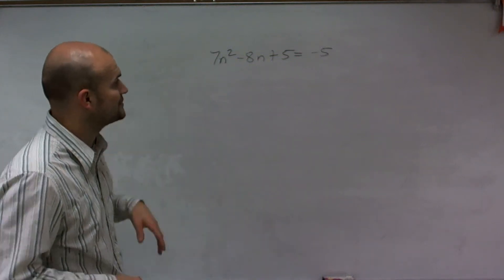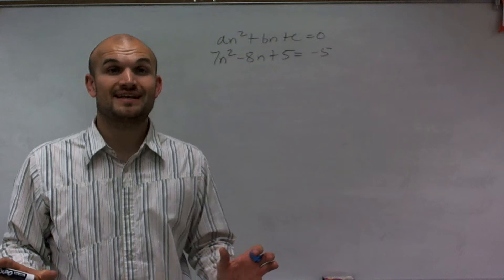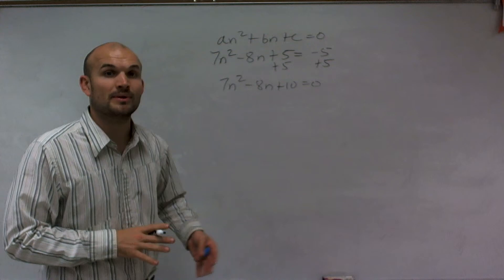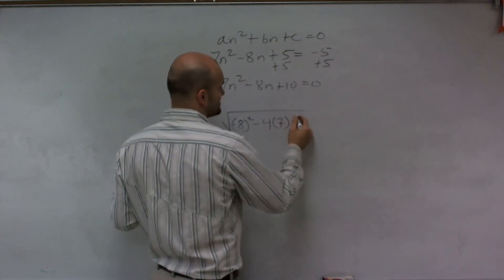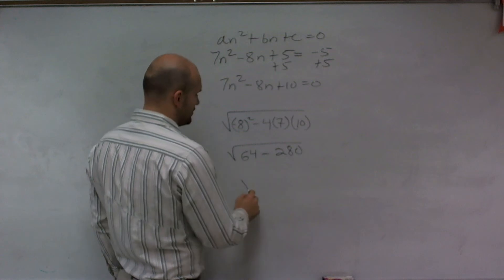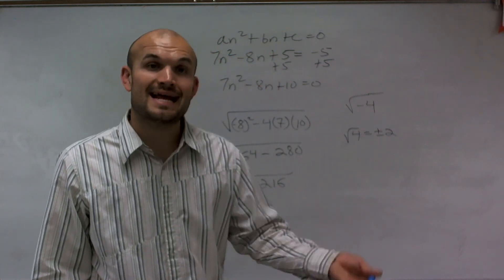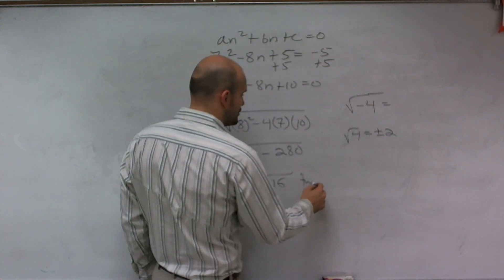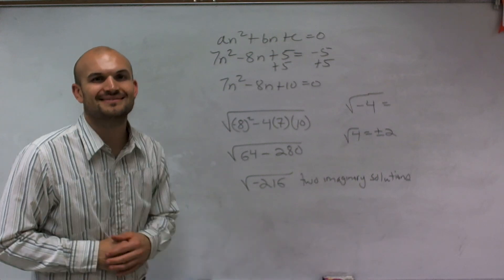Using the discriminate to describe the solutions of a quadratic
👉 Learn how to solve a quadratic equation by applying the quadratic formula.  To apply the quadratic formula the quadratic equation must be equal to zero.  Then you can apply the quadratic formula to determine solutions to the equation, when factoring is not possible.